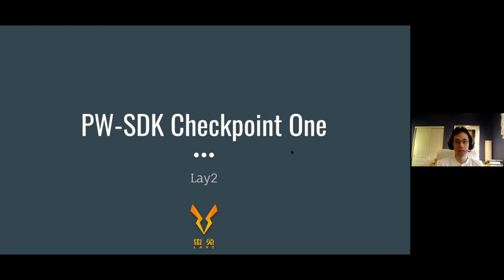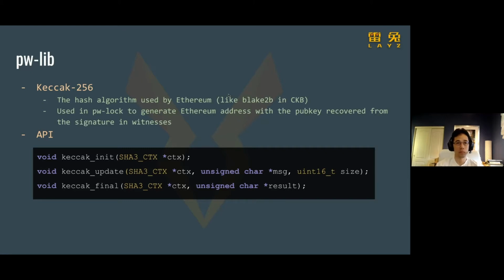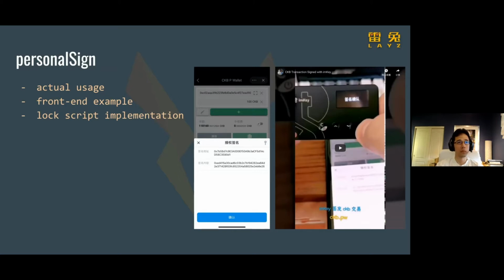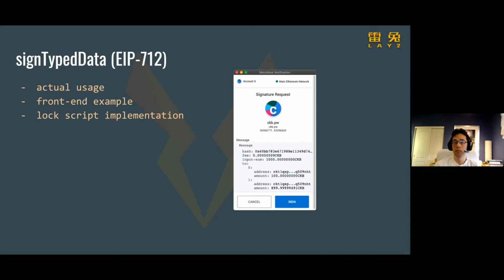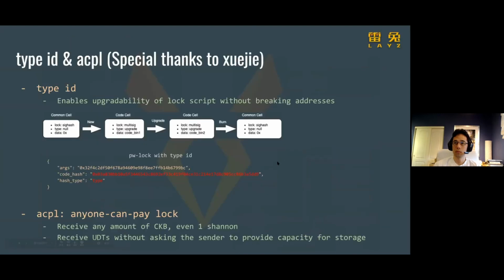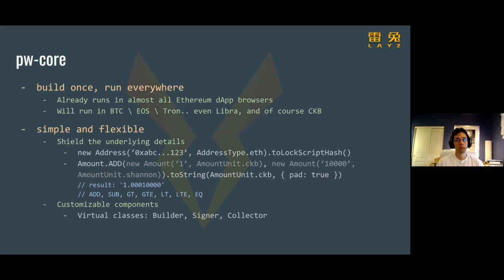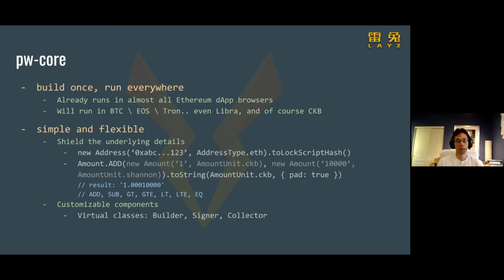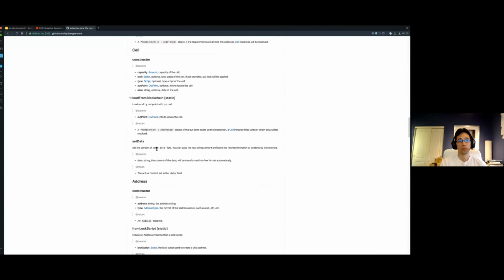Nervos Grant Milestone Update #1: Lay2 PW-SDK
Lay2's first grant milestone update.

Lay2 is a dev team focusing on blockchain protocols and applications. Our members all have 10+ years R&D experiences in various fields of Internet applications, and have been working in blockchain industry for 2+ years. Lay2’s technology stack in blockchain consists of layer 2 technologies such as lightning network and state channel. We believe that making practical blockchain product is hard but worthy, and have developed a framework and several dapps in payment and games.

The review will include updates on pw-lib (Keccak-256 support), pw-lock (Ethereum signature support, EIP-720 support, type-id deployment), pw-core (API Design).

Hosted by Ben Waters
Reviewed by Jordan Mack
Presented by Frank